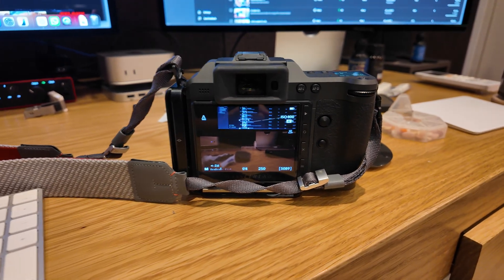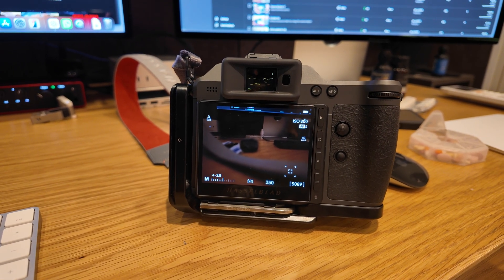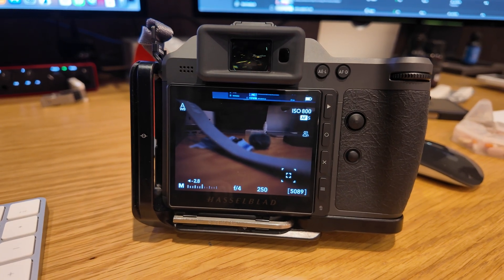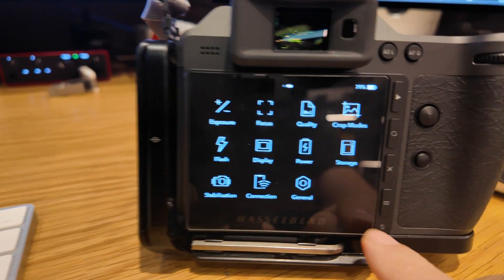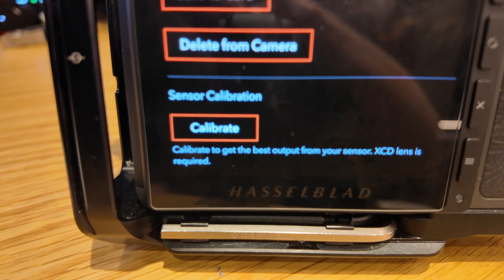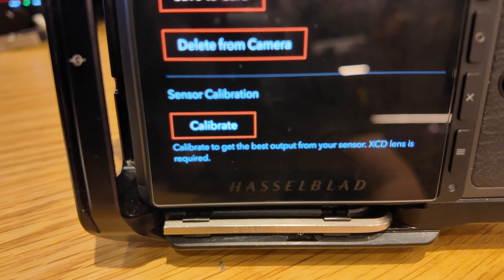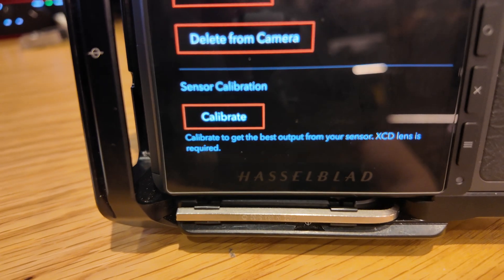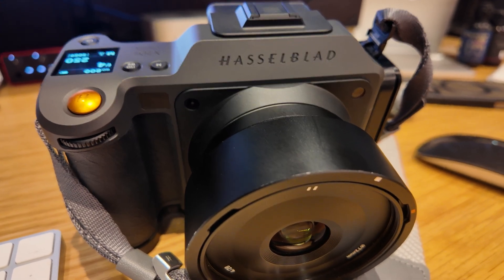Hassy X2D2 monitor color resolved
Deep menu hunting to find sensor calibration